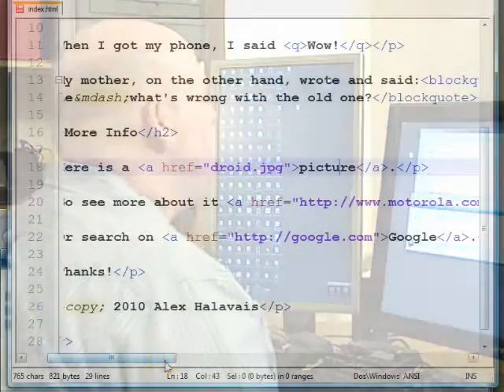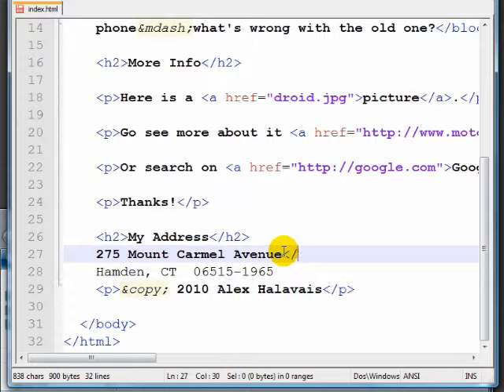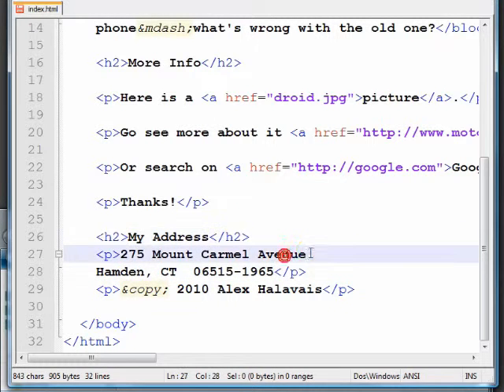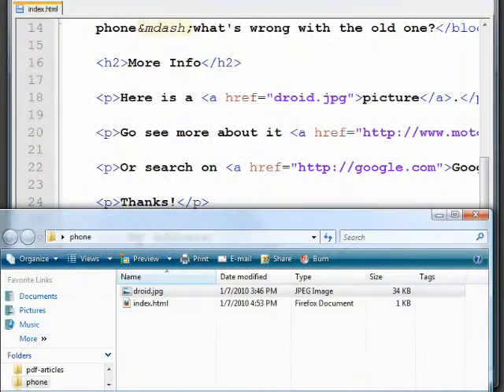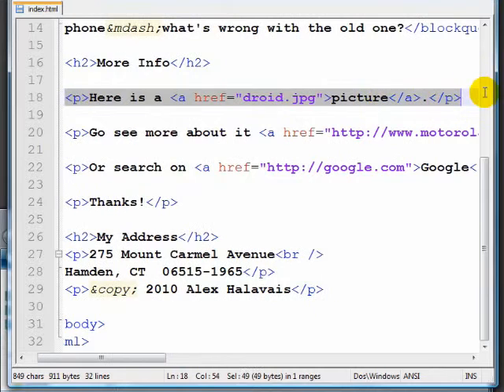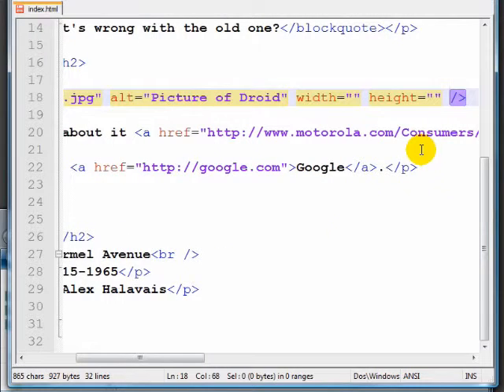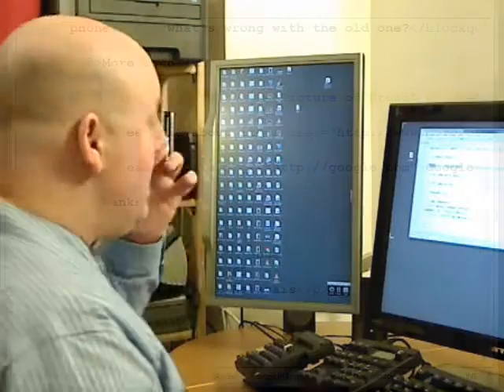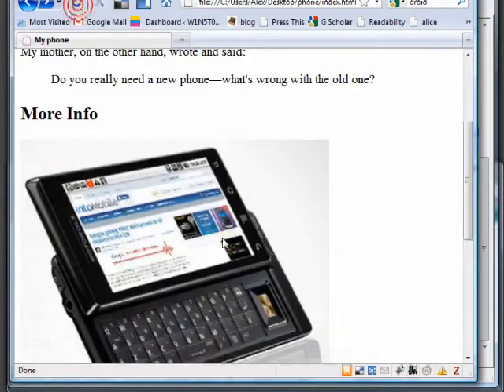505-2-3 Images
A quick overview of how to handle images in HTML. for more information.